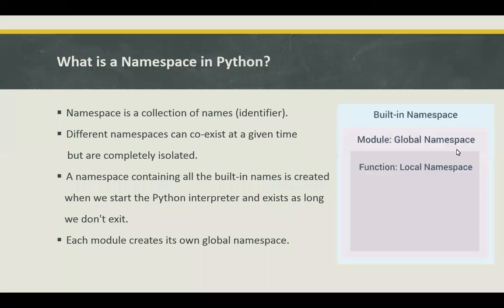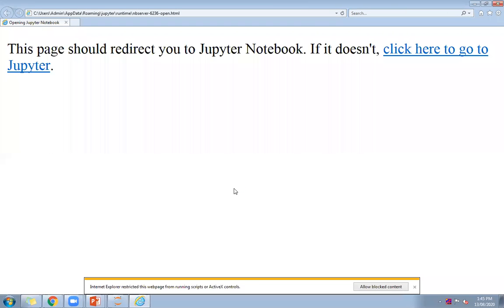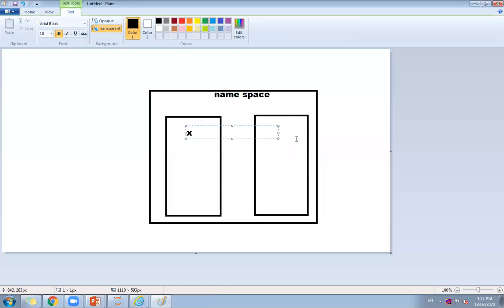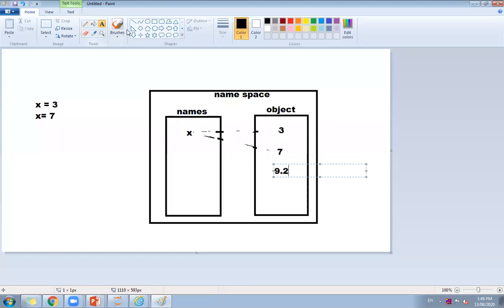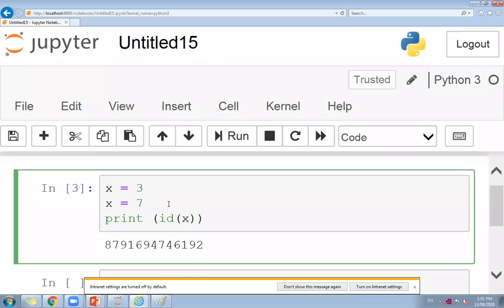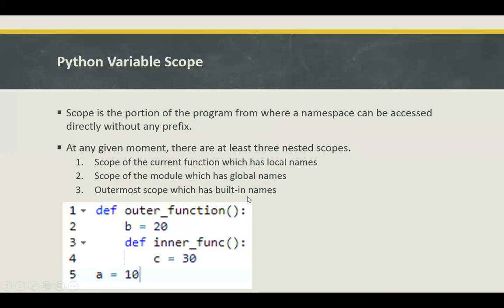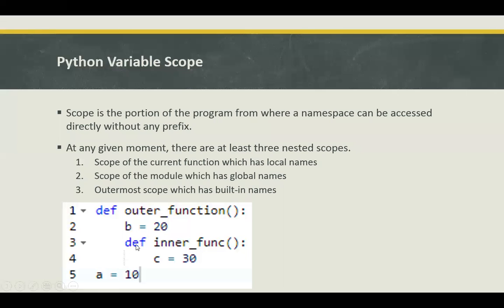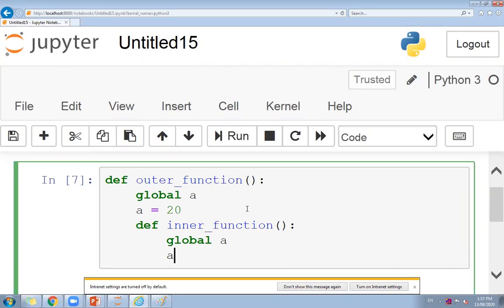DBATU Python Unit 2 Lecture 6